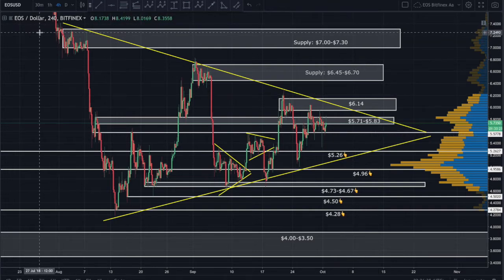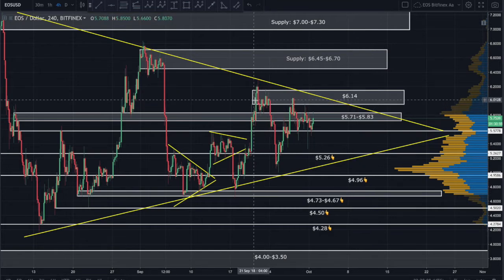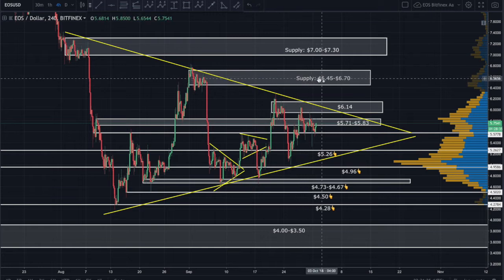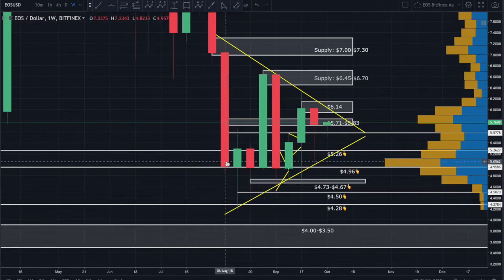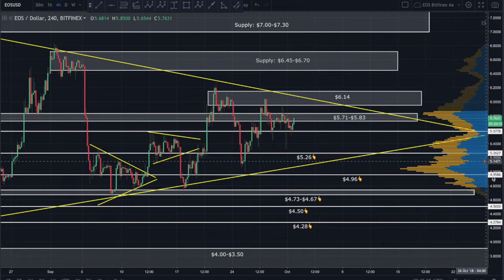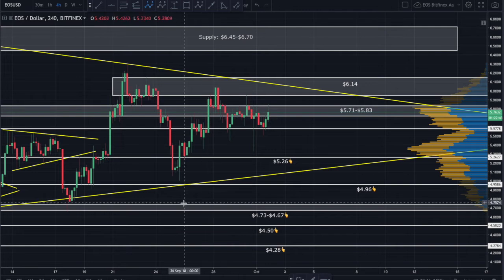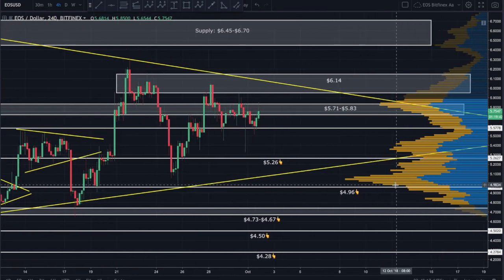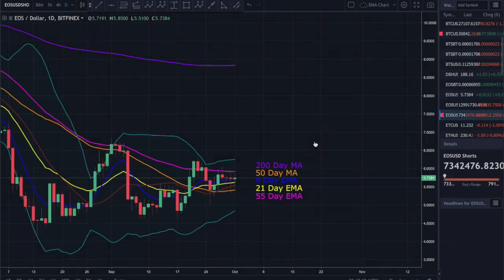Trybe TV - EOS Technical analysis - BY workin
Much like Bitcoin, EOS continues to get squeezed within a larger wedge. It looks like we could see a major move within the first 2 weeks of October.

Looking at the 4 hour chart, we’re seeing the Bollinger bands bottleneck. The 8, 21 and 55 day EMA’s are converging. This also suggests price is ready to move.

The 1 day RSI has established an ascending support over the last 6 weeks. It looks like it’s about to get tested again. If it holds, this would be a very bullish sign.

In today’s video analysis, I explain in a little more detail how I analyze the market. I discuss traps to avoid, my Elliot wave count, market psychology and MUCH more. Many of you have asked me to define various terms and teach a little more during my analysis. I try to do that in this video, which is why it’s a little longer. If you find it helpful, let me know. If you’d rather I shorten the video and just get to the point, let me know that as well.

Video Analysis:

I hope this has been helpful. I’d be happy to answer any questions in the comment section below. Until next time, wishing you safe and profitable trading!

Workin